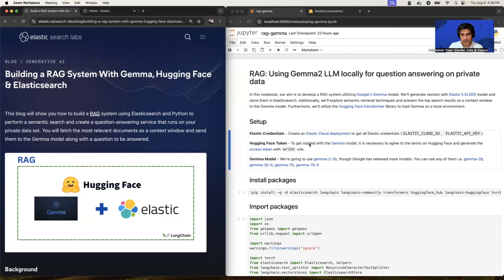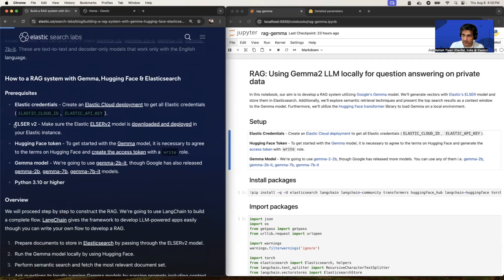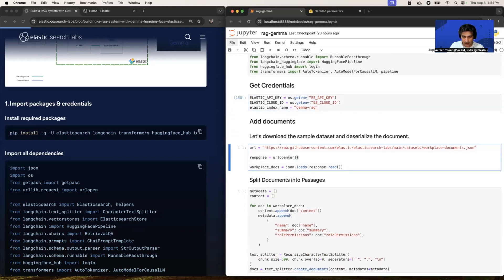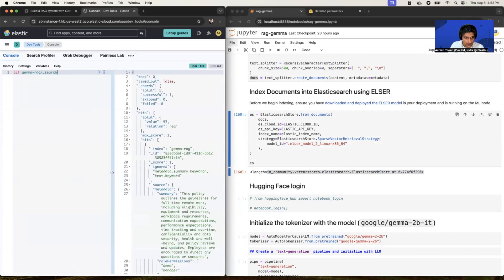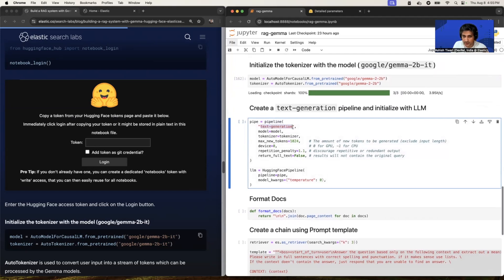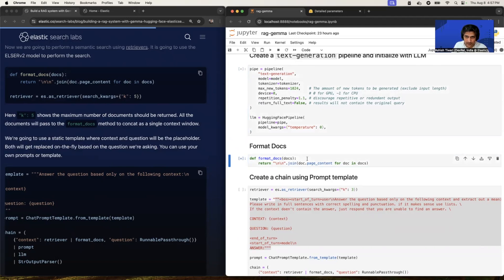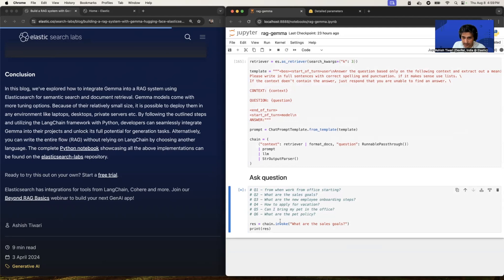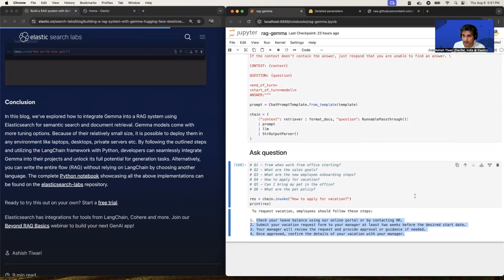Building a RAG System With Gemma, Hugging Face & Elasticsearch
Video created by Ashish Tiwari, Senior Developer Advocate at Elastic for the blog

Questions? or Slack